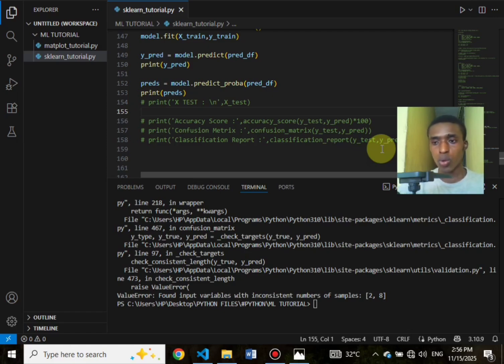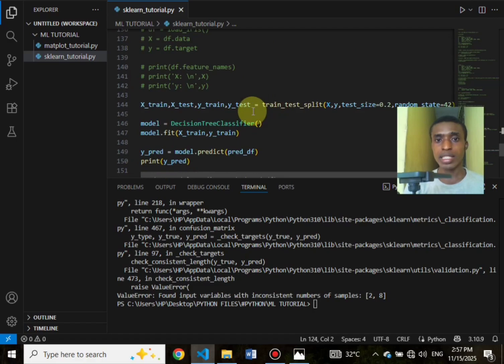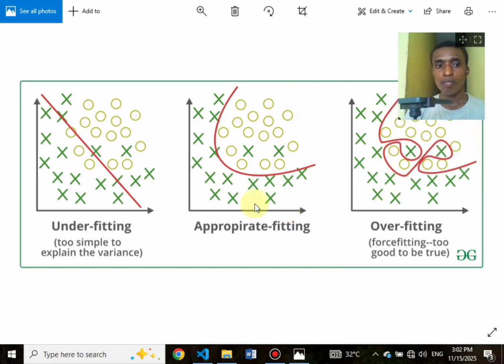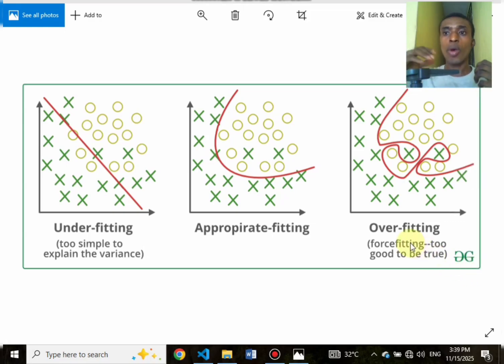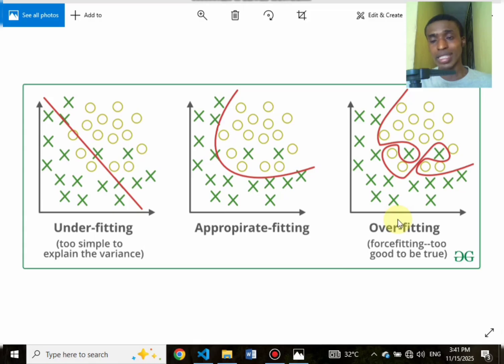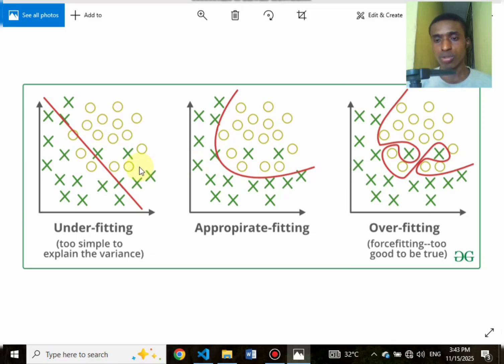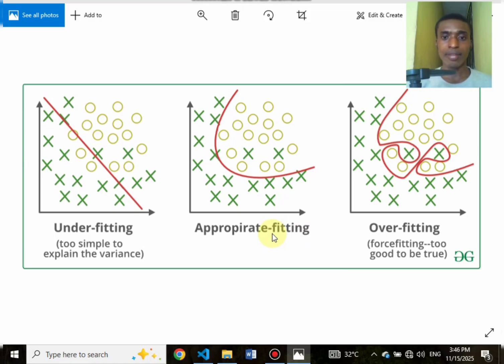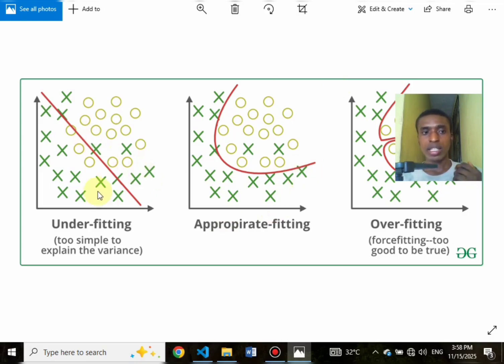Overfitting vs Underfitting Explained Simply | Chapter 15 Machine Learning Tutorial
Welcome to Chapter 15 of our Machine Learning tutorial series. In this chapter, we tackle one of the most important and commonly misunderstood topics in machine learning: **overfitting vs underfitting**.

Understanding the difference between overfitting and underfitting is critical if you want to build models that perform well not just on training data, but also on real-world, unseen data. Many beginners struggle with models that look perfect during training but fail badly in practice. This chapter explains why that happens and how to recognize it.

What this chapter covers in detail:

Understanding Model Performance
Model performance is not just about high accuracy. A good machine learning model must learn meaningful patterns, not noise. We explain what it means for a model to generalize well and why comparing training and testing performance is essential.

Underfitting happens when a model is too simple to capture the underlying patterns in the data.
You will learn:
- Why underfitting occurs
- How low training and testing performance signal underfitting
- Real-life analogy: trying to predict house prices using only the color of the house

We explain how underfitting leads to poor predictions and why adding complexity or better features can help.

Overfitting happens when a model learns the training data too well, including noise and random fluctuations.
You will learn:
- Why overfitting occurs
- How very high training performance but poor testing performance is a warning sign
- Real-life analogy: memorizing exam questions instead of understanding concepts

This section helps you clearly recognize overfitting in your own projects.

Comparing Training vs Testing Performance
We show how to compare:
- Training accuracy vs testing accuracy
- Training error vs testing error

You will learn how these comparisons reveal whether your model is underfitting, overfitting, or well-balanced.

Bias–Variance Tradeoff
We explain the bias–variance tradeoff in very simple terms.
- High bias leads to underfitting
- High variance leads to overfitting

You will understand how this tradeoff affects model choice and performance.

How to Fix Underfitting and Overfitting
Practical strategies explained clearly:
- Increasing or reducing model complexity
- Adding more training data
- Feature engineering
- Regularization
- Cross-validation

Each solution is explained with intuition so you know when and why to use it.

Real-World Importance
This chapter explains why overfitting and underfitting matter in real applications like:
- Fraud detection
- Medical diagnosis
- Stock prediction
- Recommendation systems

Making the wrong choice can lead to serious consequences, and this chapter helps you avoid them.

By the end of this chapter, you will be able to:
- Identify overfitting and underfitting instantly
- Compare model performance correctly
- Improve model generalization
- Build more reliable machine learning systems

This chapter is a major turning point from beginner mistakes to professional machine learning thinking.